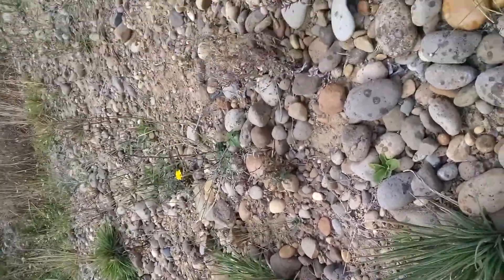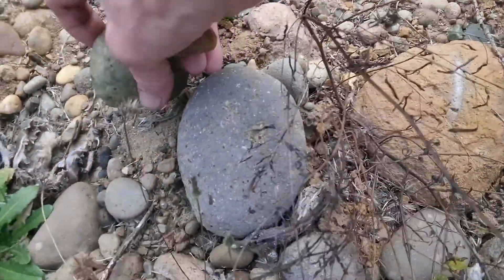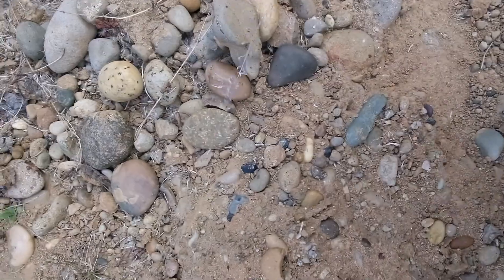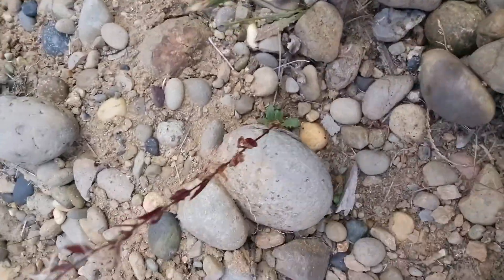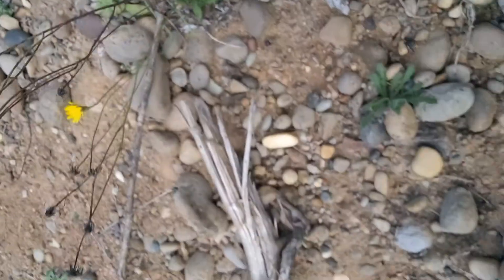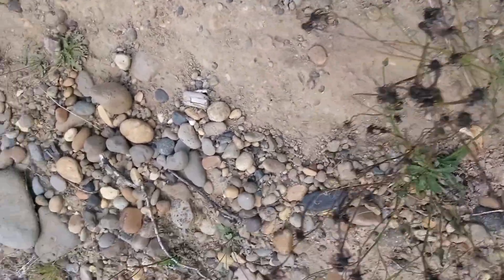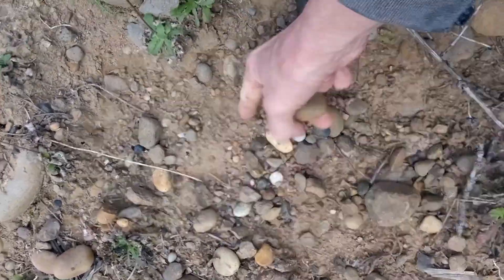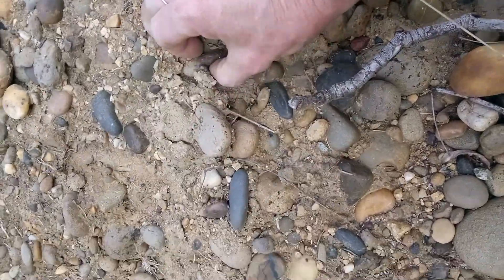Hill Climbing Rock Hounding on a Sand Wall